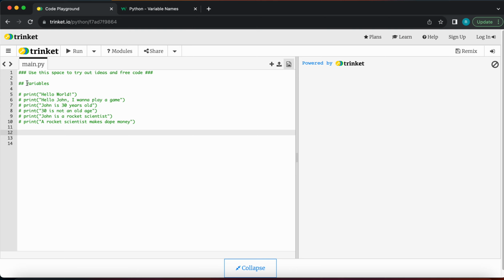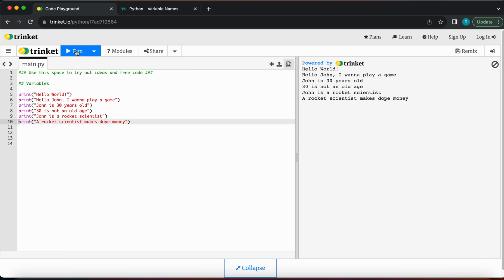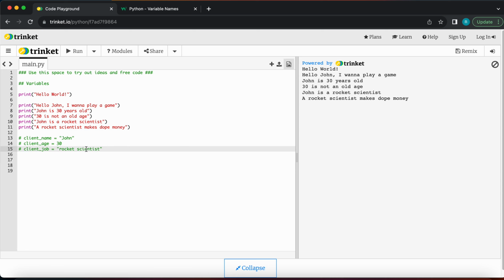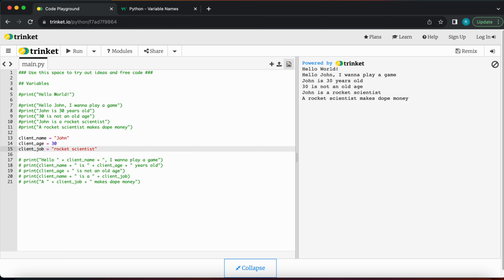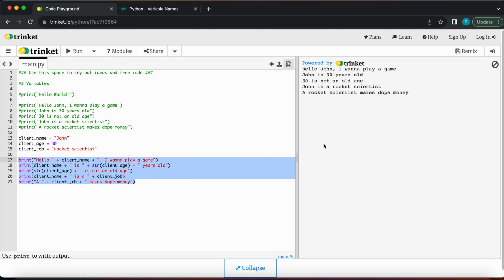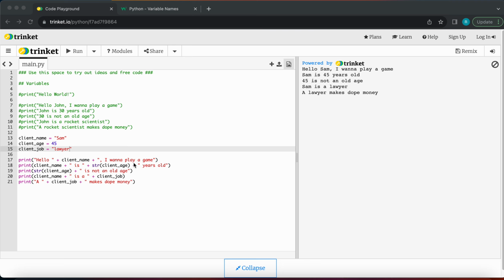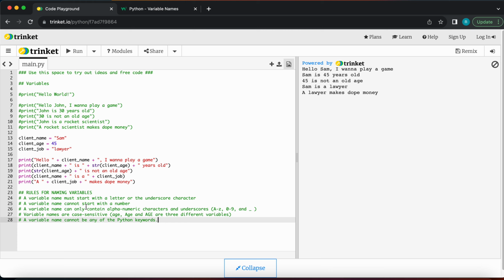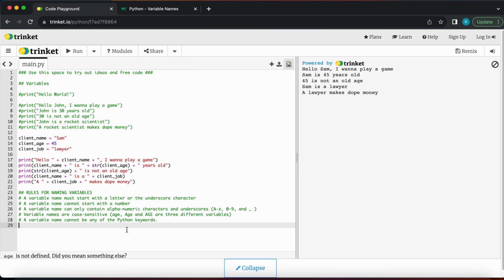Variables: Understand This Fundamental Programming Concept Now!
In this video, I explain the concept of variables in programming. I work through a demo explaining the most basic use case of variables.

Timestamps:
0:00 Intro
0:35 What are variables
1:10 Demo 1
2:15 Demo 2
5:01 Cast integer to string
5:40 Rules for naming variables
7:08 Outro